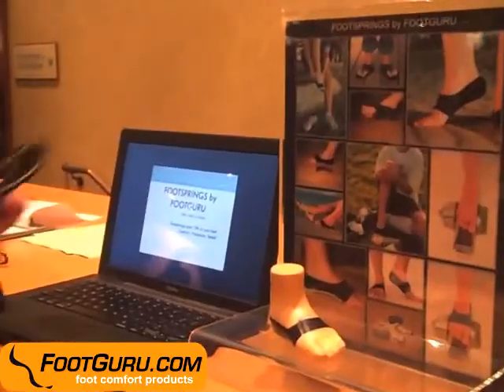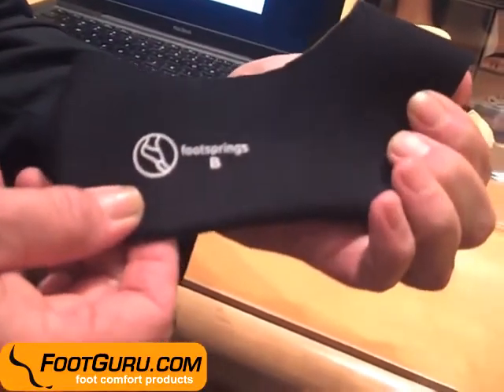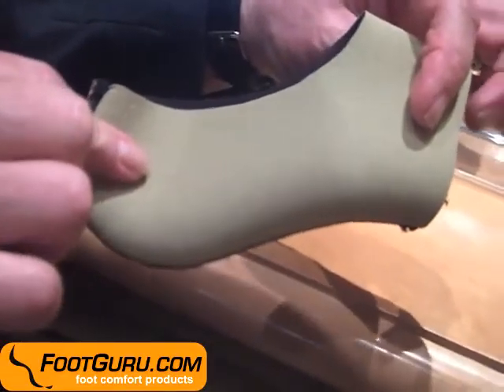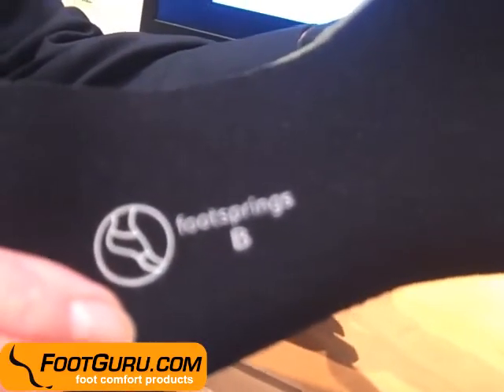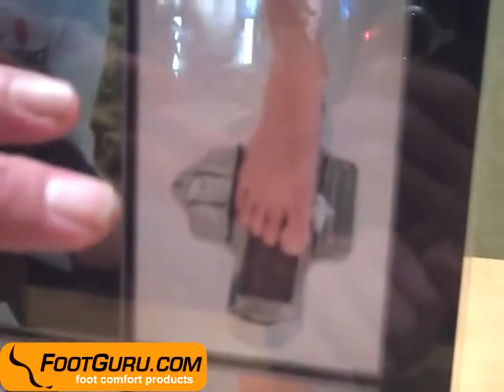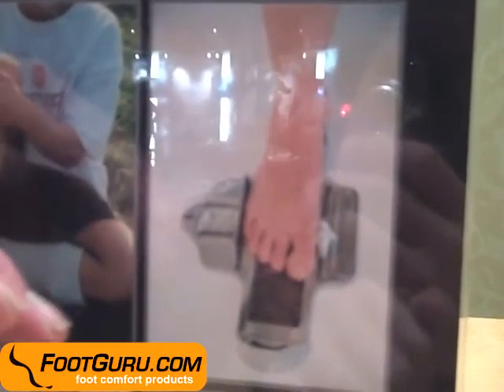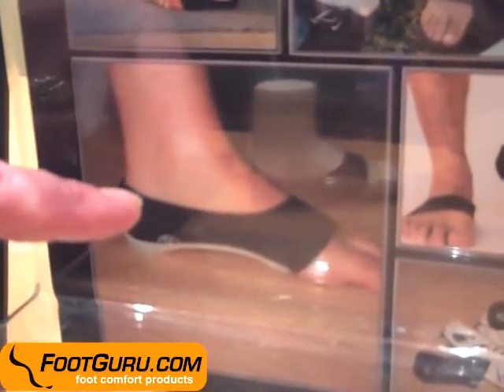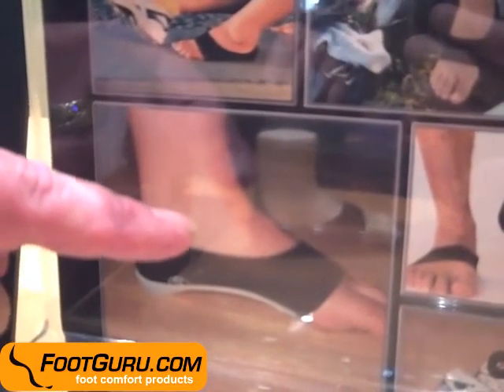Harry Hlavac, DPM- Footsprings for Plantar Fasciitis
Dr. Hlavac introduces new footsprings that relieve plantar fasciitis and replace athletic taping